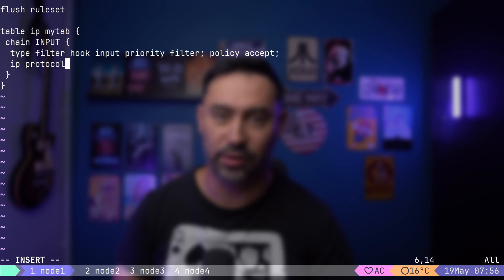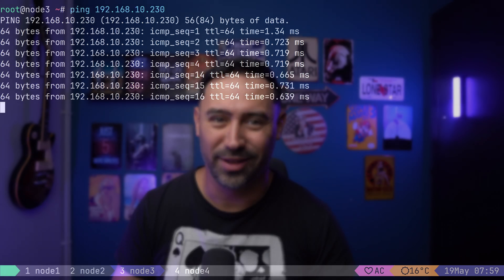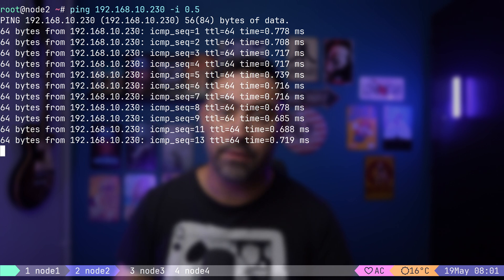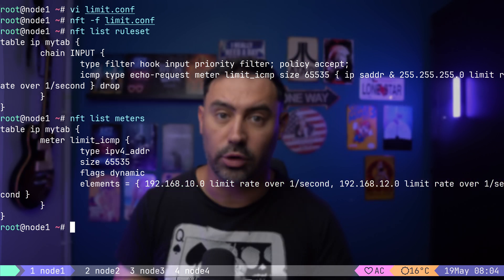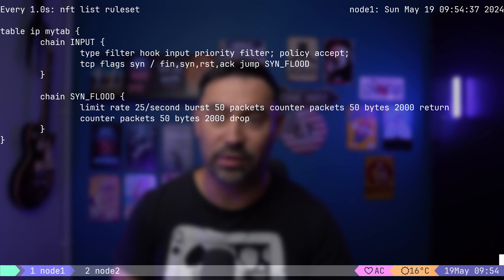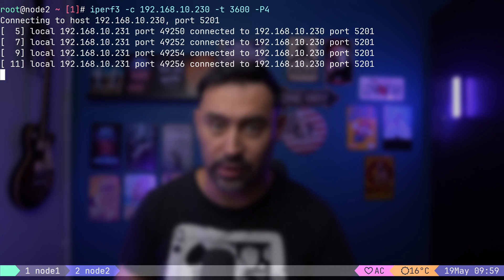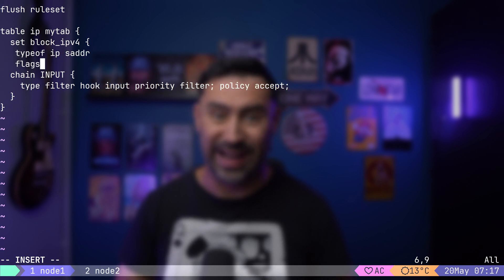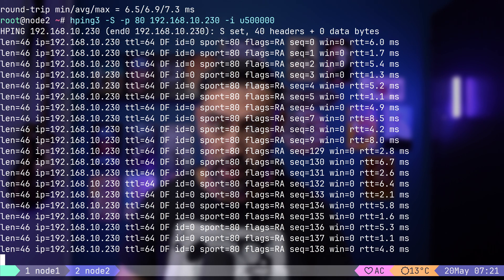NFtables Limits & Meters Explained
00:00 Introduction
01:30 Limiting the number of ICMP echo requests
07:01 Limiting the number of TCP SYN echo requests (with burst)
09:33 Limiting transmission rate (per byte)
11:17 Connection count limit
12:31 Connection limits with timeout